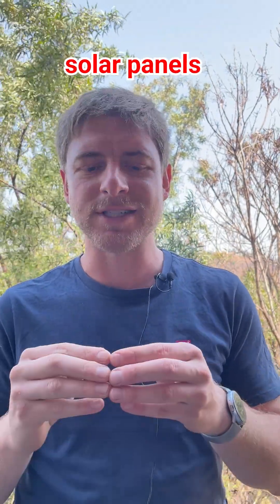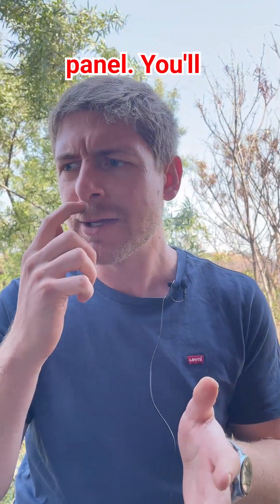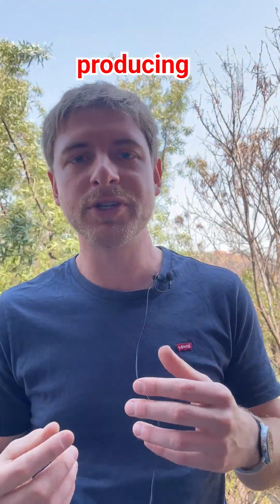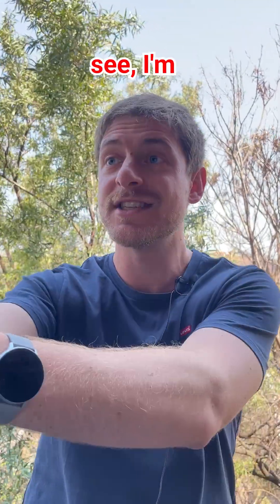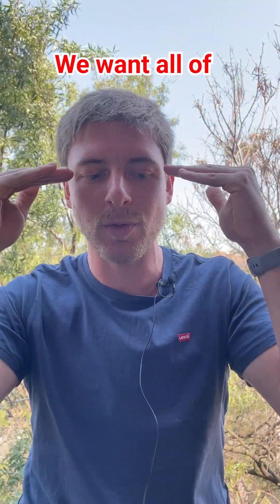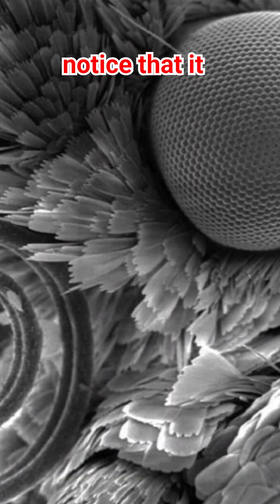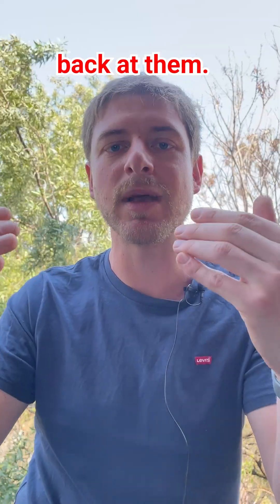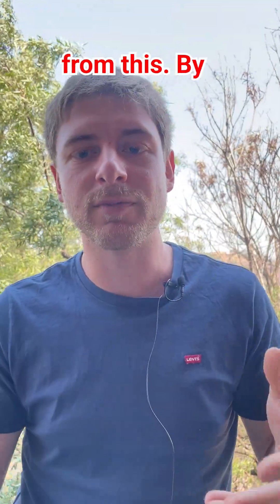Solar Moths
"Moth eye" solar panels utilize an anti-reflective nanostructure inspired by a moth's eye, which is covered in microscopic domes that prevent light from reflecting, allowing the moth to see better at night. Researchers mimic this structure on solar cells to create surfaces that absorb more light and reduce energy loss from reflection, thereby increasing their efficiency. This biomimetic technology provides broadband and omnidirectional light harvesting, capturing light from various angles and wavelengths.